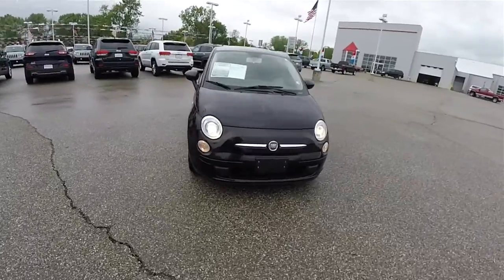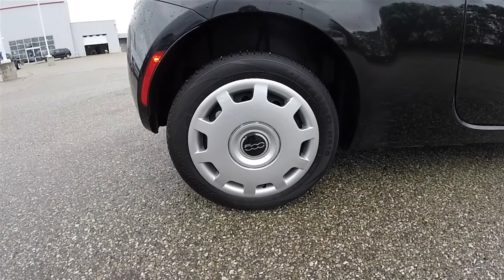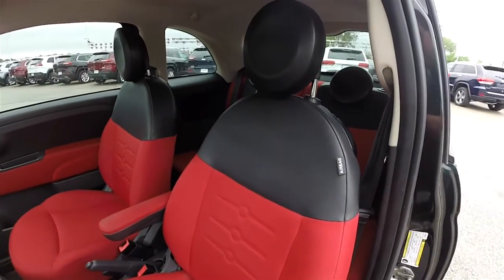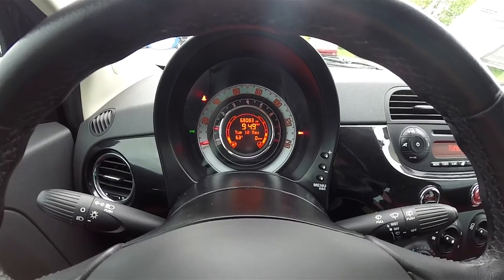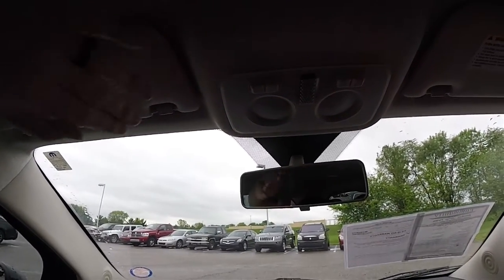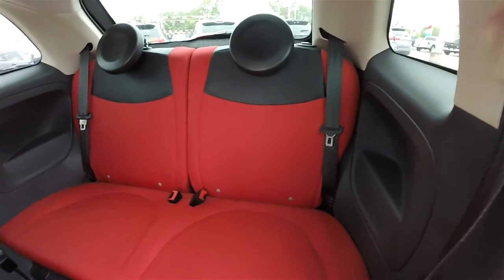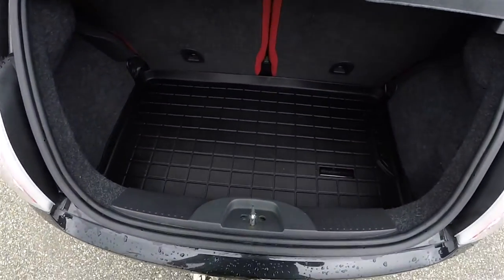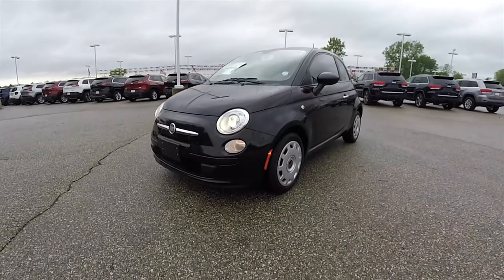2013 Fiat 500 POP|P10673A